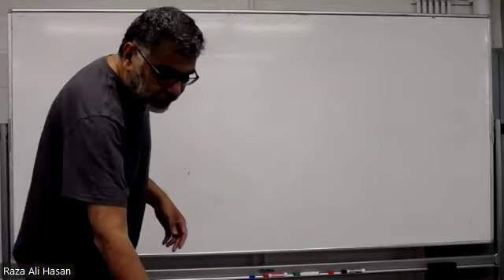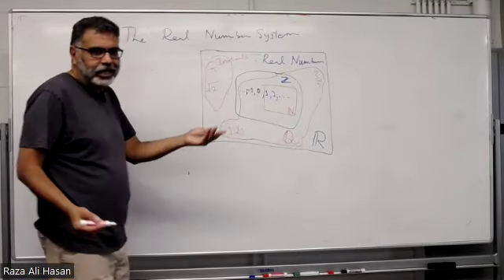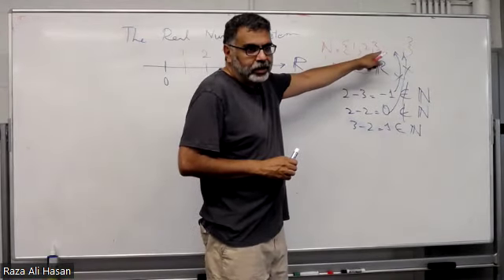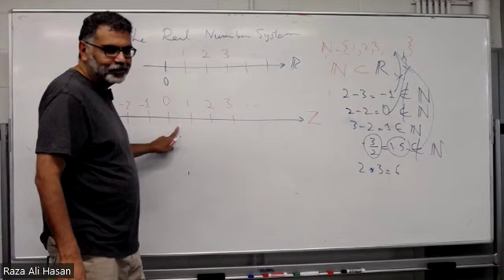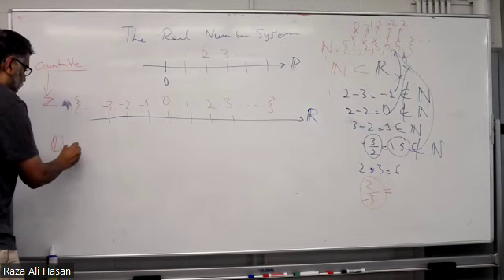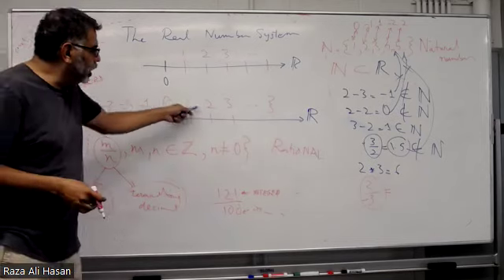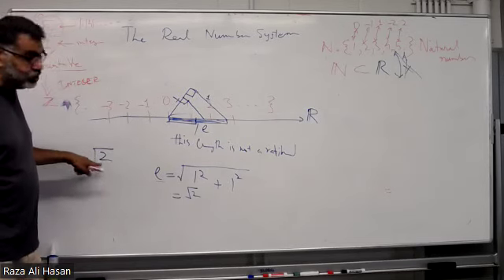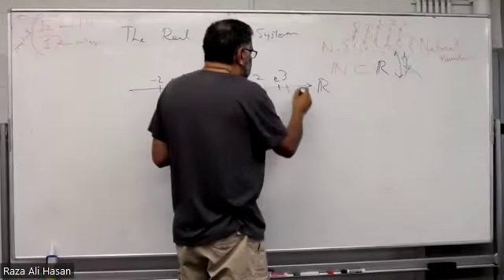ENGL3856 08_26_24 MON The Real Number System